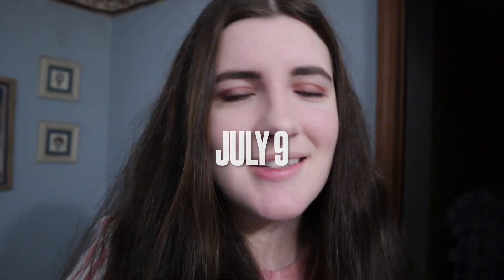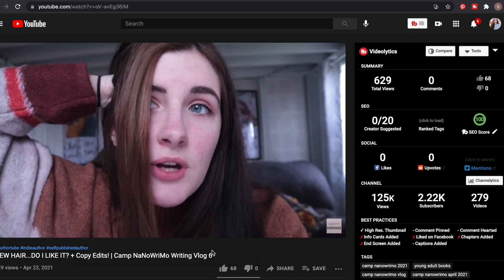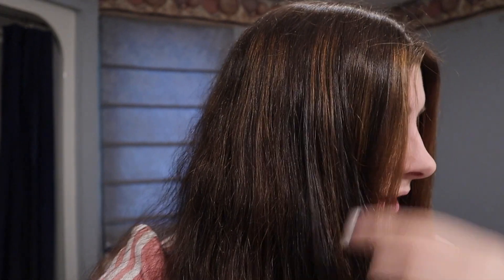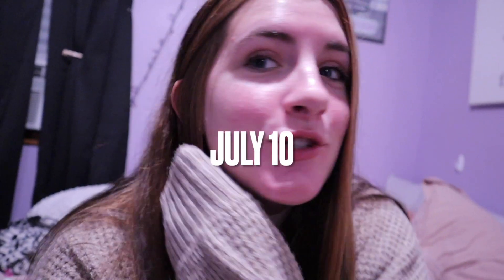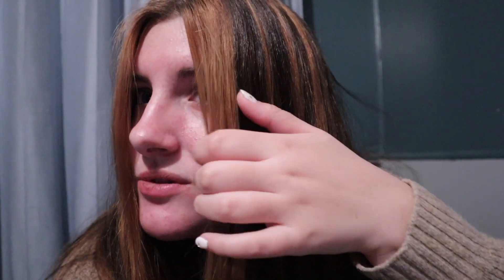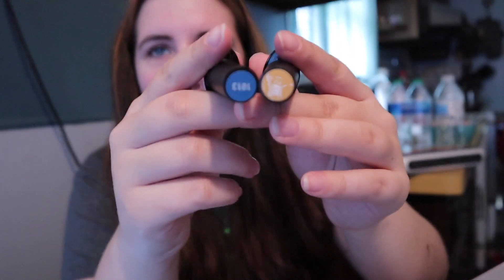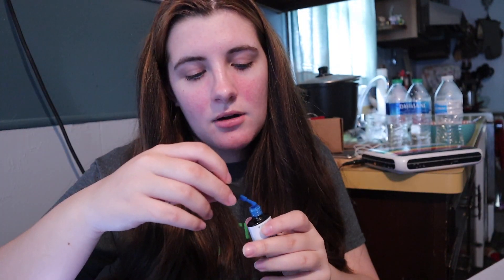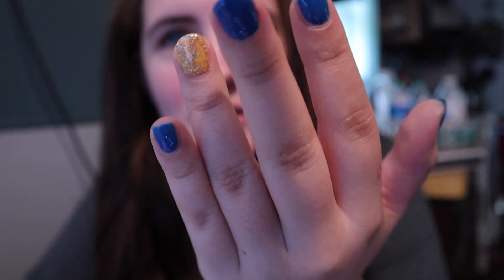CAMP NANOWRIMO WRITING VLOG WEEK 2 | I hit my goal???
Happy week 2 of Camp NaNoWriMo July 2021! I can't believe we're already halfway through the month and I...completed my goal? WHAT? I hope you guys enjoy this writing vlog and this camp nano vlog!

My Kindle Vella Story:
Free Me by Kat Winters:
The Steinfelds Throw a Winter Wedding by Megan Earling:
Gel Polish:

💙 What Are Friends For?

//MY GO-TO WRITING-RELATED THINGS:
Reedsy (for awesome, professional editors) [sign up with my link to receive a $25 credit on your first quote!]

Standing tripod
Vlogging tripod
SD card

// THANK YOU TO MY AMAZING PATRONS!
Kelsey Johnson
Amanda N. Newman
Carol M.
amber kline
Angelica Andersson
Jennifer Kushnier
Emily Wilson
no name
Rosalyn Ransaw
L.M.G. Miller
Kaitlyn Quinn
Anne J. Hill
Matthew Potopsky
Alec Pangia
Leah Clifford
ralph carter
Bree Buonomo
Zoe
Samantha Jayne Grubey
Sharon Copcutt
Sarah Swartz
Jess
Write with Melanie
Jana Harris
Katelyn Rae
Nichelle Taylor
Dania Dorat
Heather Anderson
Kaitlyn Miller
Kelley Hendrick
Katie Drake
bytheBrooke
Keli-Anne
Maryn Corkran
Abbie Webster
Chelsea Tuttle
Samantha Burns
Rhonda Branscum
Catherine Downen
Mickie
Megan Dickinson
Nicole Omaque
Zara Hoffman
Beata Malici
Stephanie Derbas
Katherine Schober
Kaylee White
Catriona Wake
Lizz
Amara Franklin
Chanté
Katie
Drea Delgado